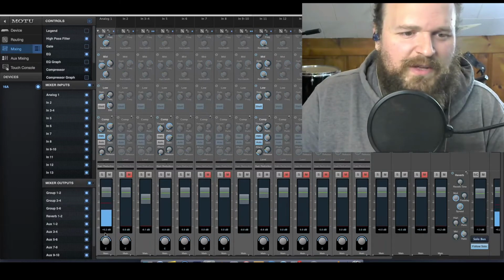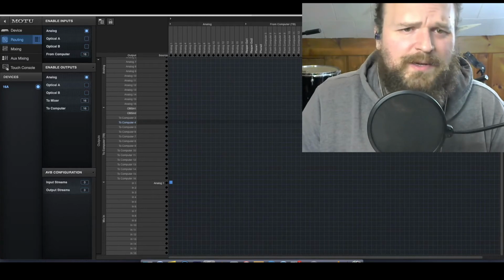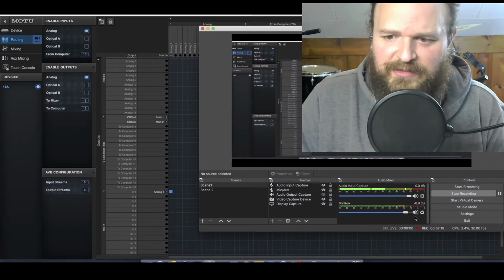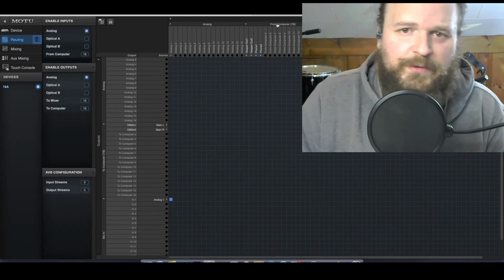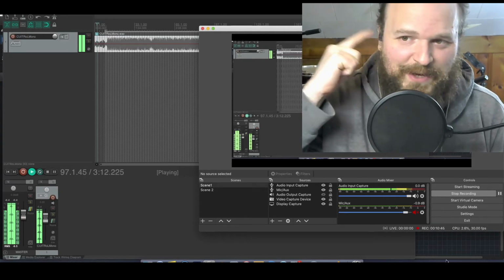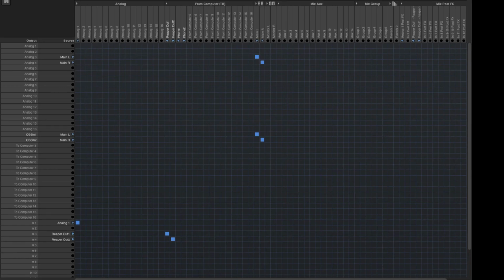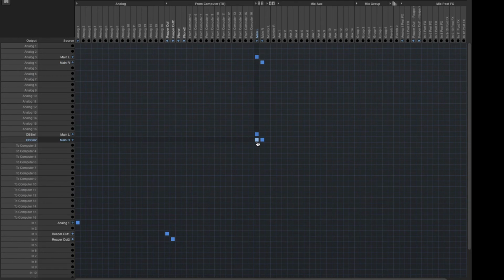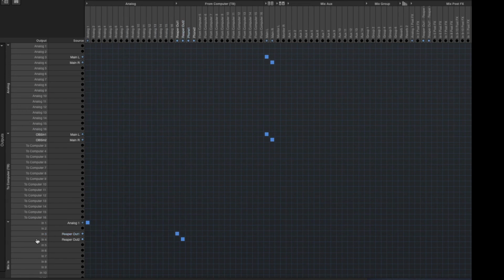Setting up MOTU Discovery Routing Matrix and Mixer for OBS/Streaming